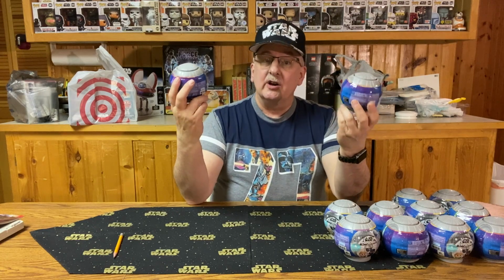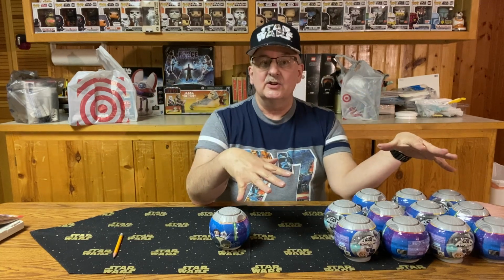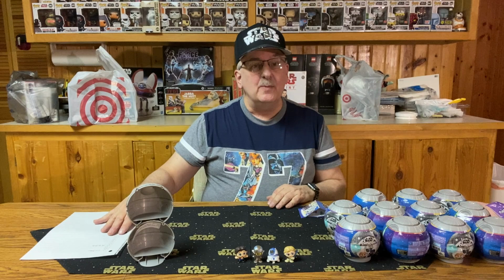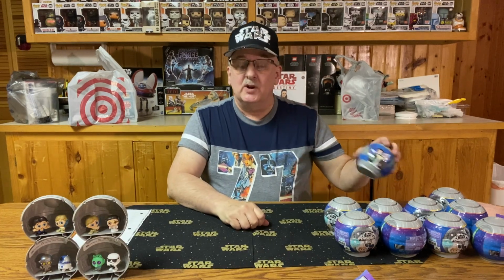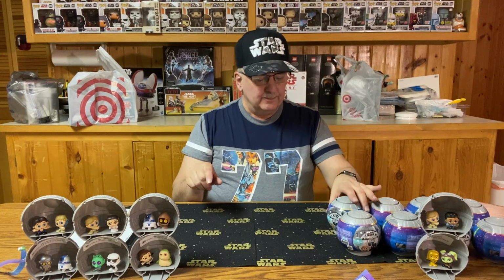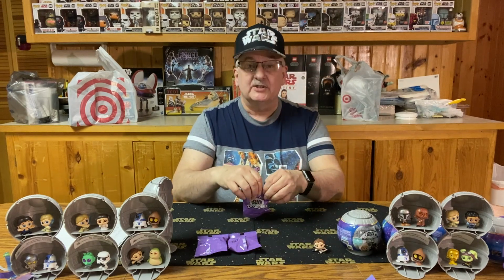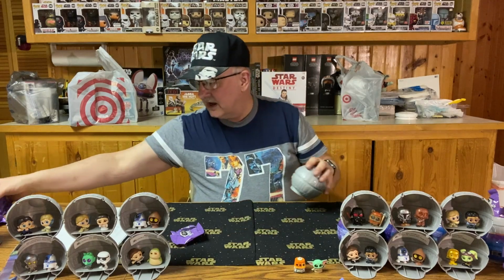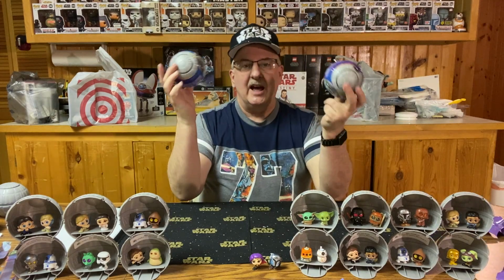E201 Star Wars Doorables Galaxy Peak Collectible Blind-Bag Figures. Do I Have Them All?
I have been eyeing the Star Wars Doorables Galaxy Peak Collectible Blind-Bag Figures for awhile now. Unfortunately, they were never for sale at my local Walmart so I had to travel to Sartell to find them. The figures come individually wrapped in the Death Star shaped package, which can also be used as a display case. There are 4 Star Wars Doorables figures per package.
The figures feature characters from Star Wars A New Hope, The Empire Strike Back, Return Of The Jedi, The Force Awakens, Ahsoka, and The Mandalorian.
I bough a dozen of them. Will I be lucky enough to find all 25 figures?

00:00 - Intro and Trivia
03:40 - The First Six Packs
17:12 - The Second Six Packs
24:56 - Trivia Answer